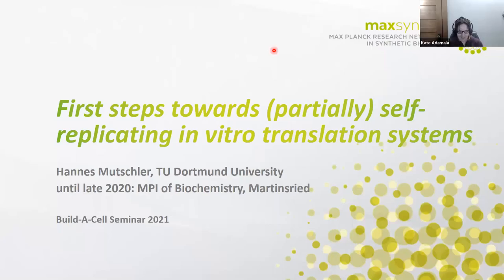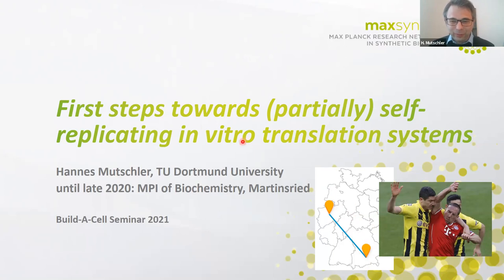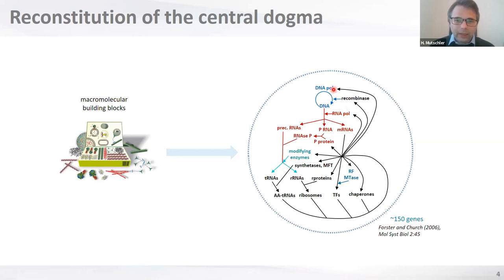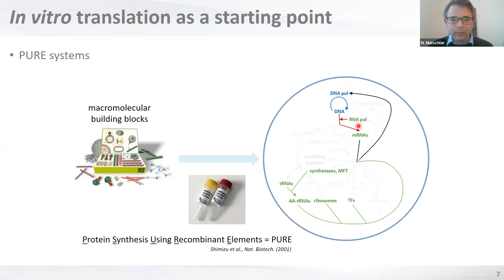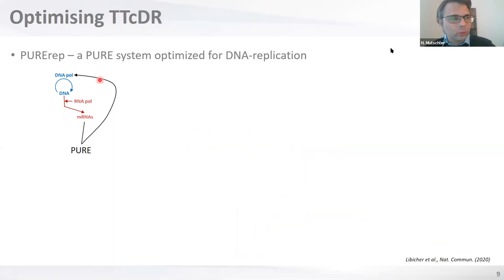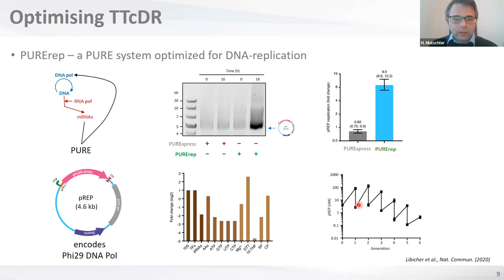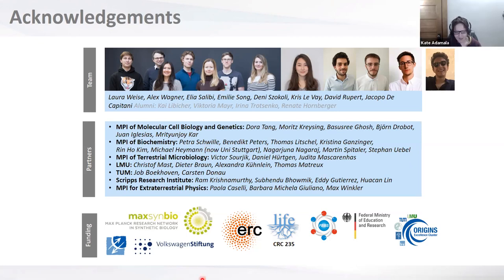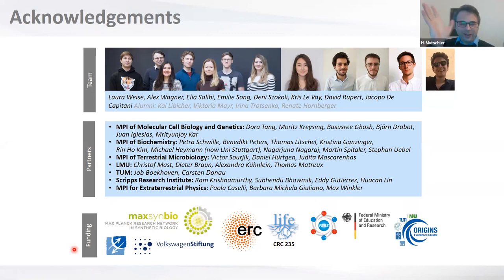Build-a-Cell seminar Hannes Mutschler: First steps towards (partially) self-regenerating translation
Build-a-Cell seminar presented by Hannes Mutschler from Max Planck Institute of Biochemistry
First steps towards (partially) self-regenerating in vitro translation systems

Recording made on March 8, 2021